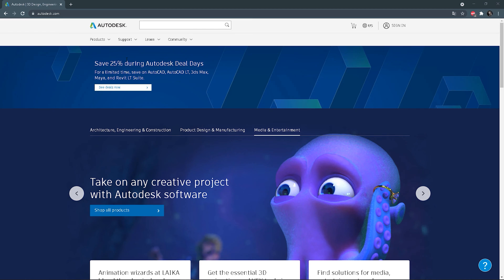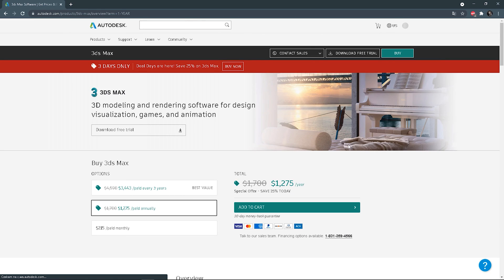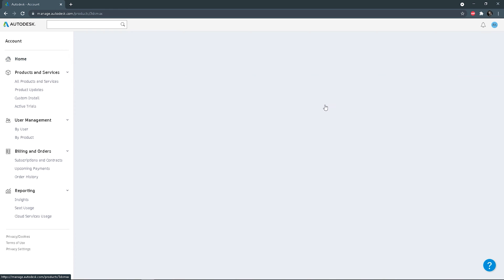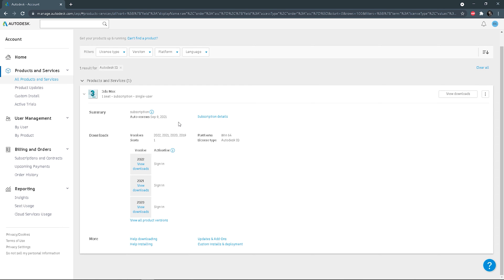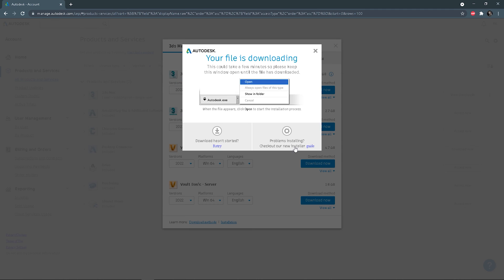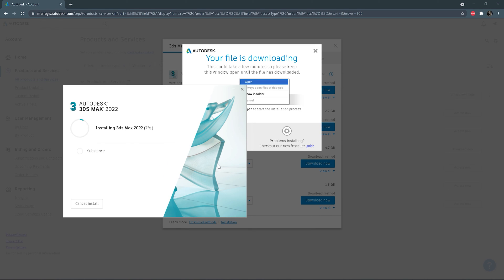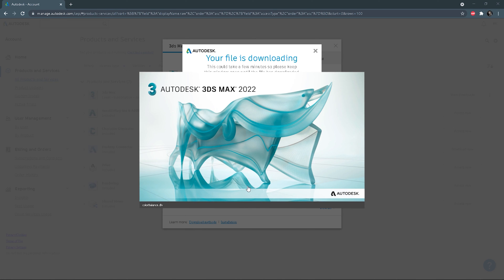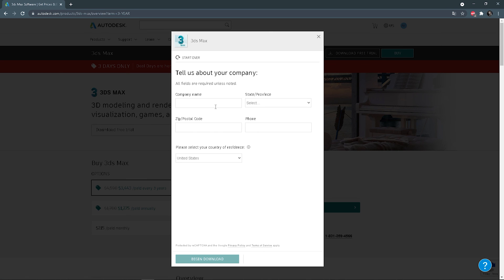How to install 3ds max 2022 | The Newest Version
In this video, I will show you how to download and install the newest version of 3ds max 2022.

⏱️ Timestamps
0:00 Intro
0:45 Purchase Plans
1:00 Account
1:21 Purchase Process
1:45 Downloading
3:07 Installation
4:14 Free Trial Version
5:05 Final Thoughts